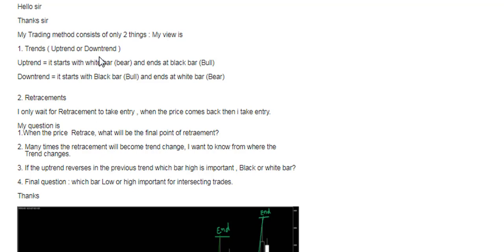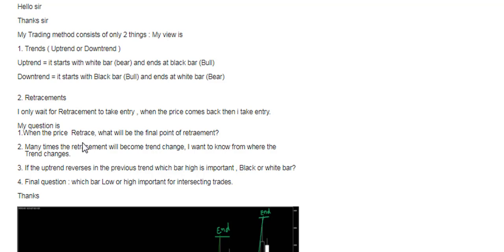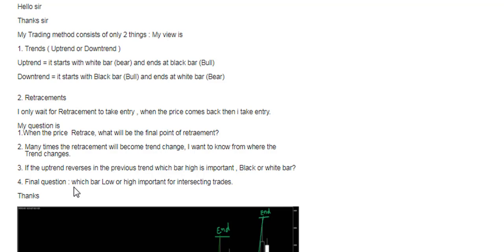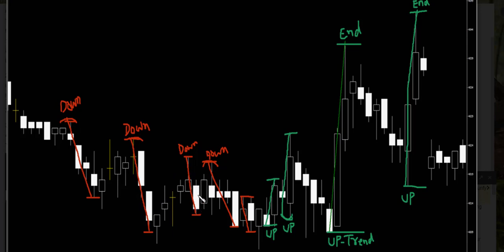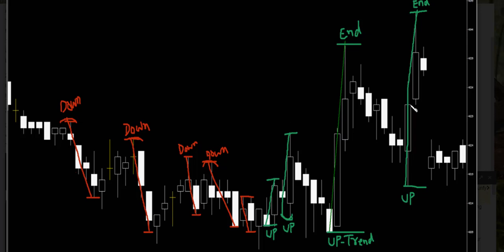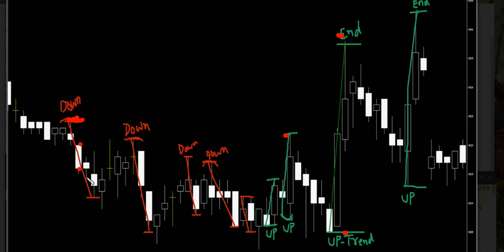price action forex candlestick charts forex trading for beginners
why candlestick body color important? why candlestick body color important?

LinkedIn candlestick charts price action trading technical analysis forex trading for beginners